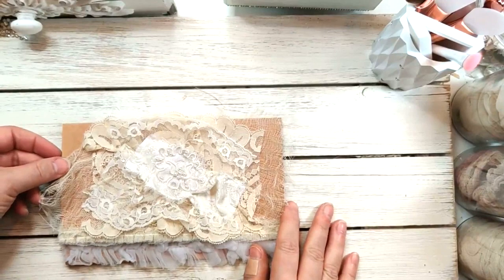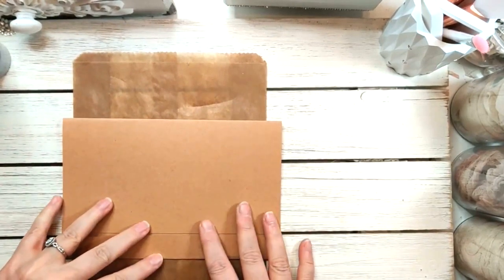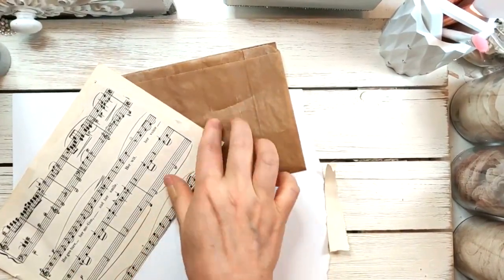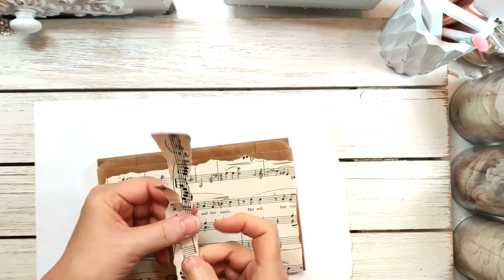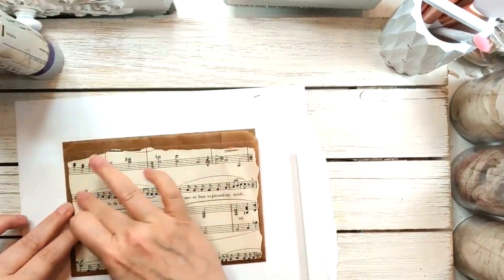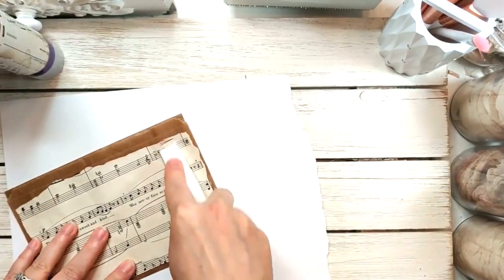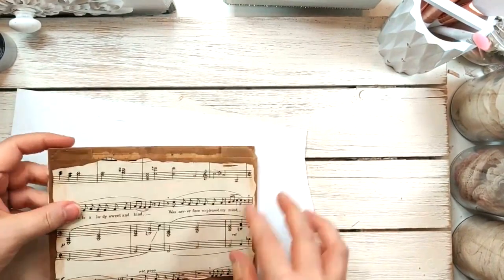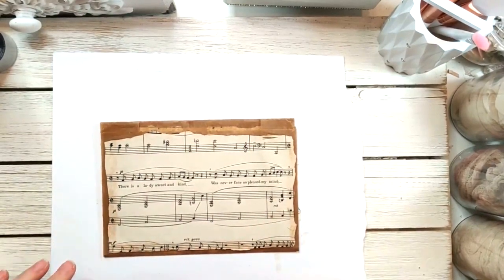Wax Paper Clutch-Posh Pink Kit- Craft With Me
I hope you enjoy seeing a little snippet of my latest Kit in the making. I created my Posh Pink Kit for ladies who love soft colors of pink, cream and white. This Kit will be available soon!

This Wax Paper Clutch was inspired by Roxy Creations here on Youtube. The video that inspired me you can find it here:

The Posh Pink Lace & Fabric Flower is the first video in this series.

Link to My Shop and the Faded Rose Kit